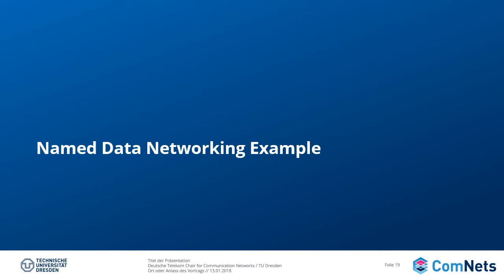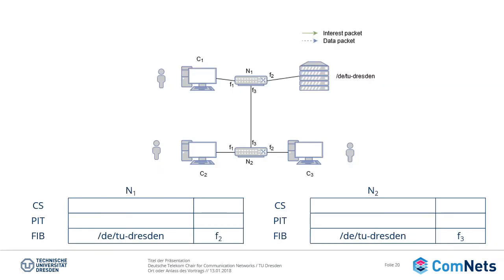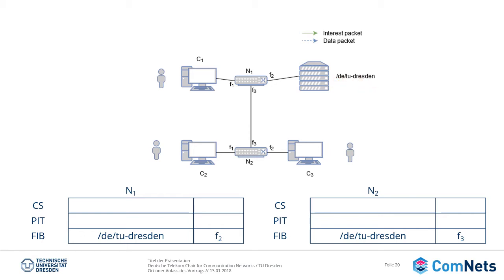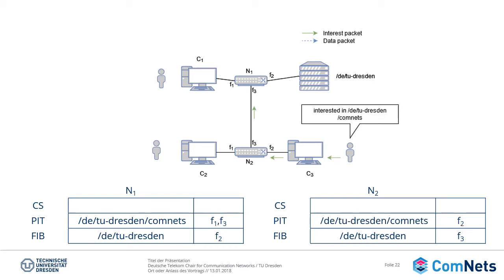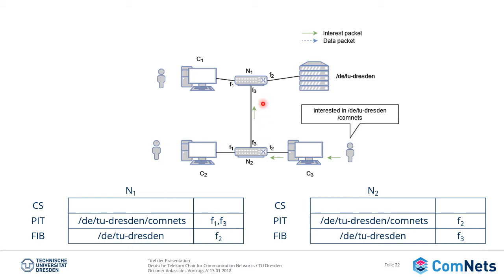L6 - 04 - ComNets 2 - Named Data Networking Example